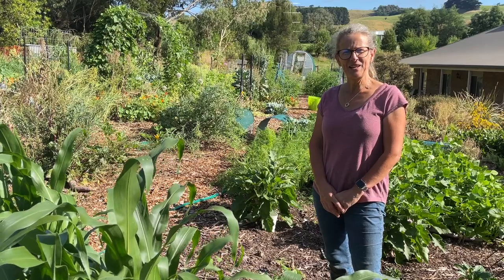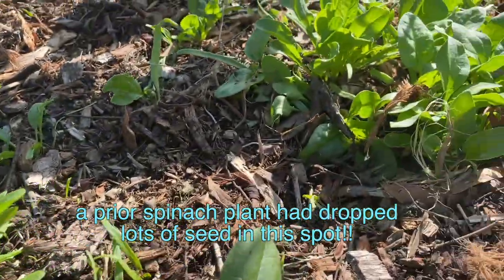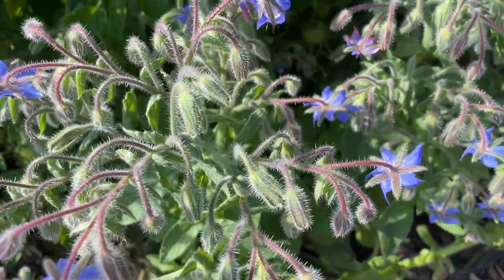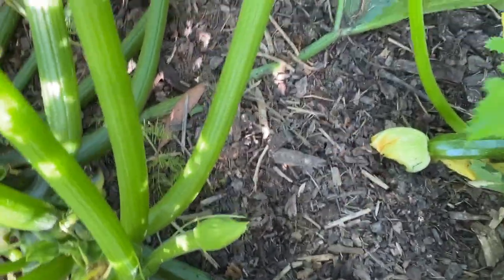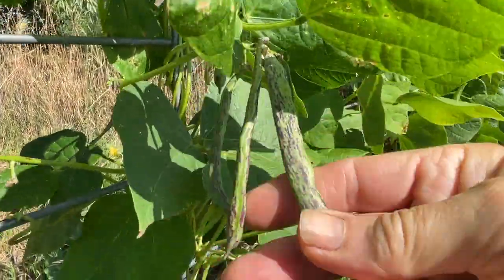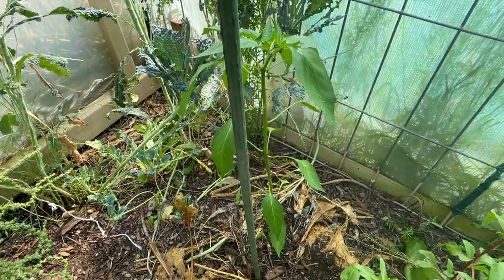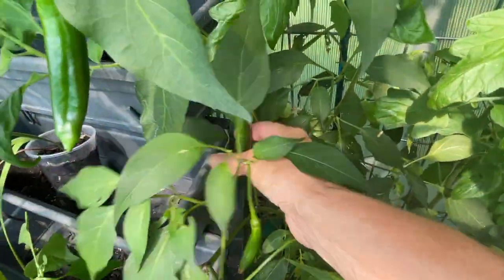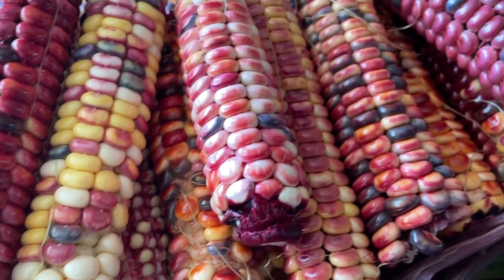The Garden, Greenhouse and a Harvest from my Permaculture Farm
Today's video is an update on my summer garden and how things are growing. A couple of months ago I sorted out my greenhouse and did some planting, so I thought I'd bring you up to date on what is not doing so well but what plants are actually thriving. Also I'm pretty excited to share my painted mountain corn harvest - so beautiful and so satisfying!!

   After a bit of a lull I'm back to weekly blogs - I share a little about what's been going on around the farm during the week!